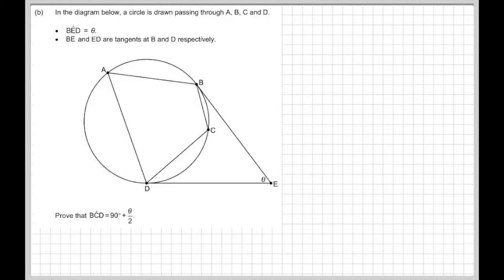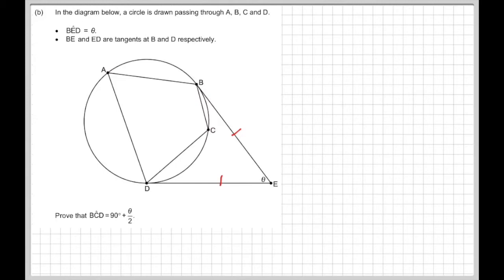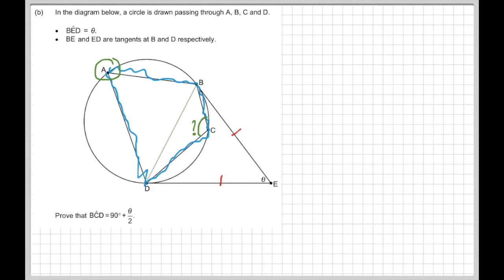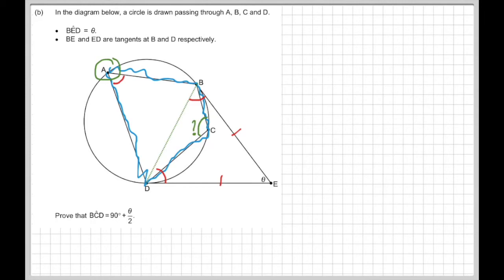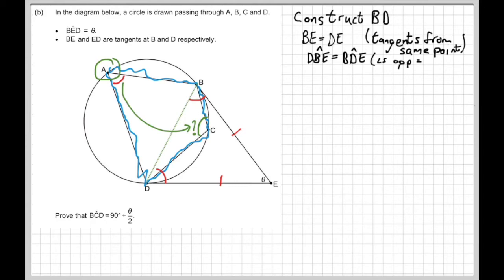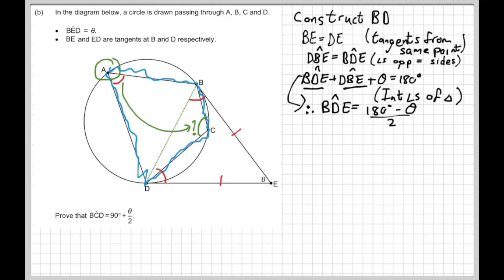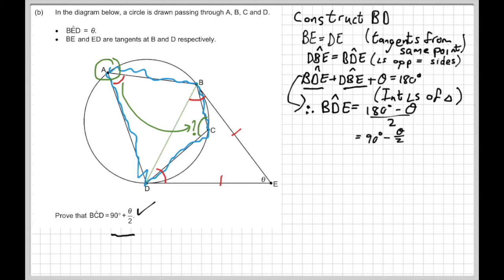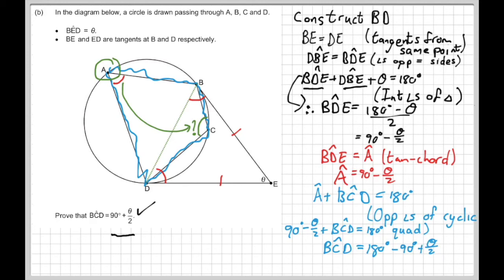Gr 12 Mathematics - Euclidean Geometry - Exam type question 2